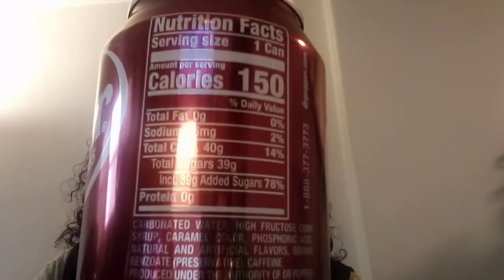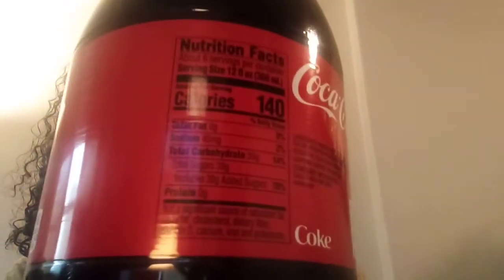My Go-To Hair Spray....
1 quick spray in the a.m. and then I comb through my hair, all set to go!

Find it on Amazon.  Great!  Great!  Great!

I need another 10 bottles!